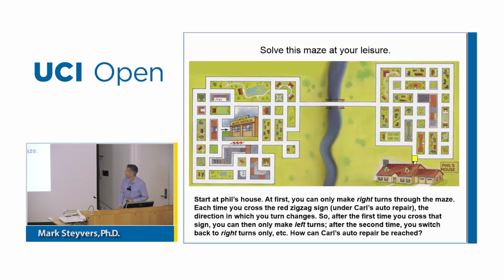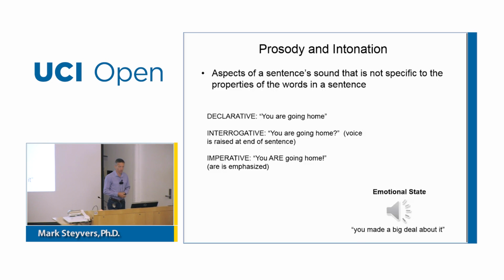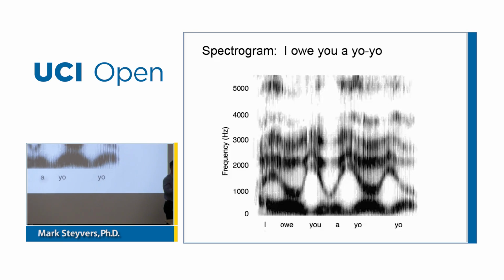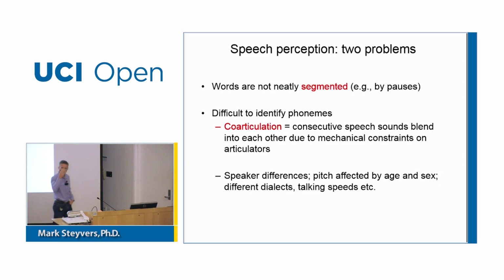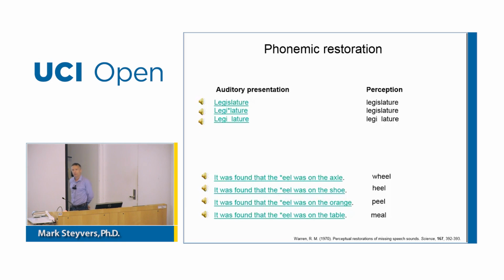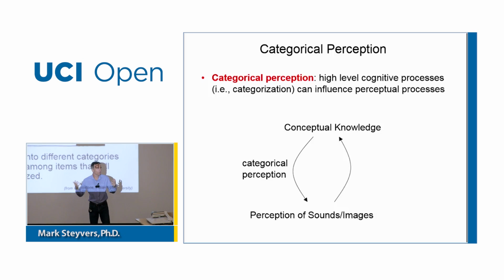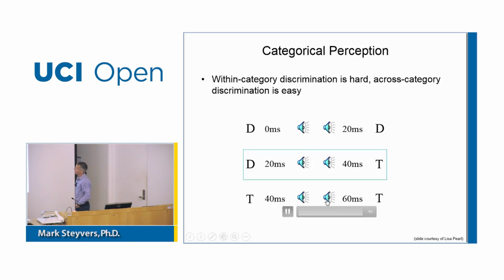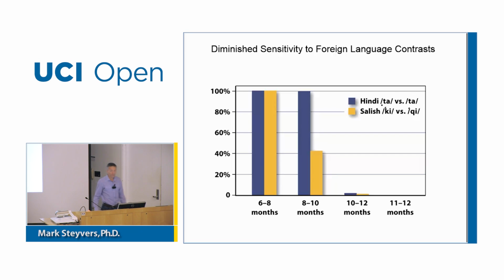Psych9B. Psychology Fundamentals. Lecture 11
UCI Psych 9B: Psych Fundamentals (Fall 2015)
Lec 11. Psych Fundamentals
View the complete course:
Instructor: Mark Steyvers, Ph.D.

Description: This one of the three courses that are a part of a three-quarter series, cross-listed as "Social Ecology Psy Beh P11 A, B, C" or "Social Sciences Psych 9 A, B, C." All three courses are offered every quarter and can be taken in any oder. The series is designed to give students a strong foundation in the major research areas of psychology, including such areas as human cognitive and social development, memory, language, emotional and social behavior, psychopathology, and neuroscience. This course sequence is required for students majoring in Psychology and Social Behavior in the School of Social Ecology and for students majoring in Psychology in the School of Social Sciences. These courses can also be taken by non-majors. In this course specifically, referred to as "Psy Beh P11B" or "Psych 9B," topics to be covered include memory, thinking, language, learning, and cognitive development

Required attribution: Steyvers, Mark. Psych Fundamentals 9B (UCI OpenCourseWare: University of California, Irvine), [Access date].